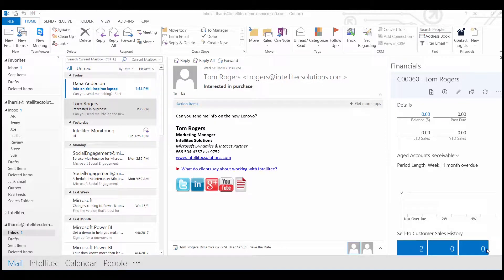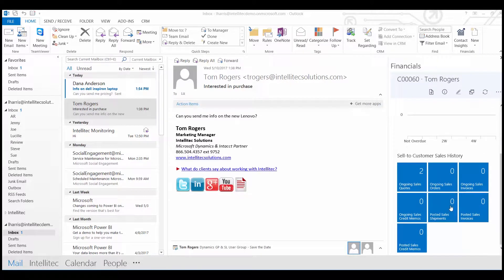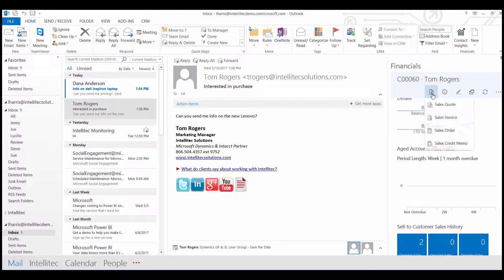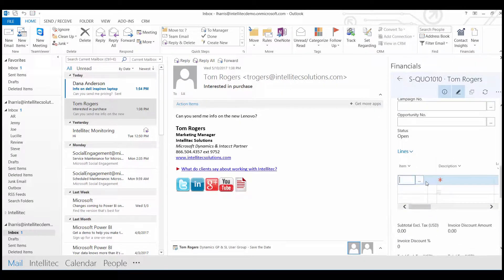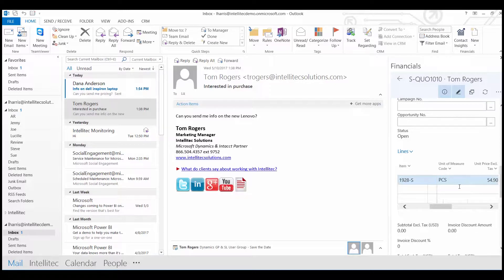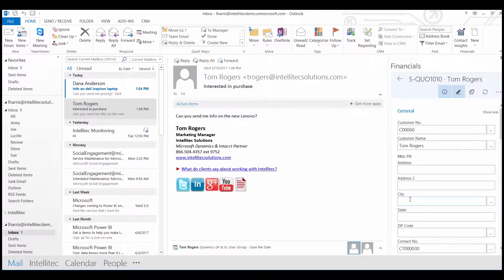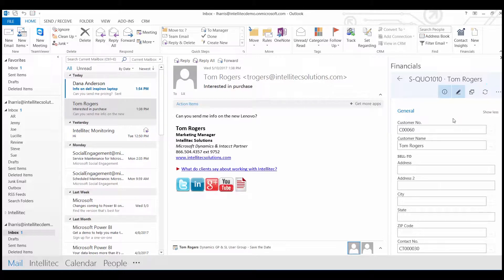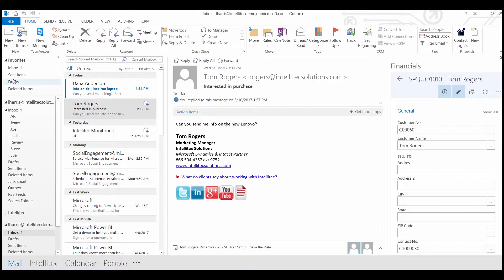Generate a Sales Quote in Dynamics 365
This video shows you how to generate a sales quote from an email in Dynamics 365